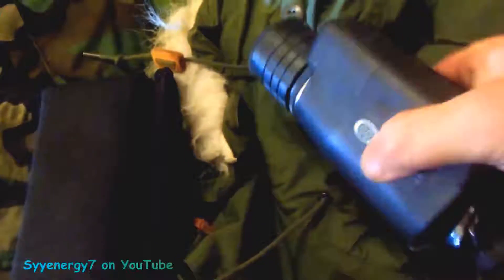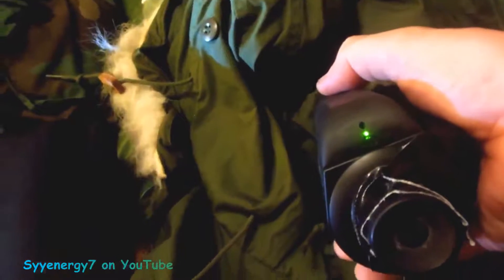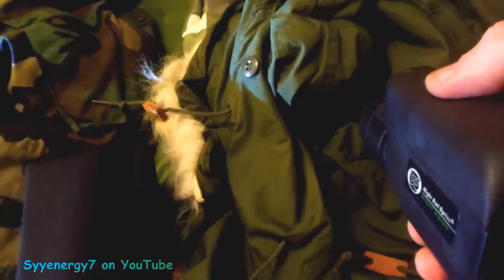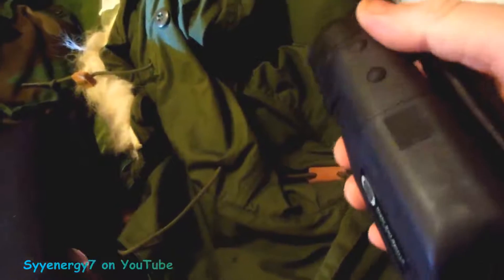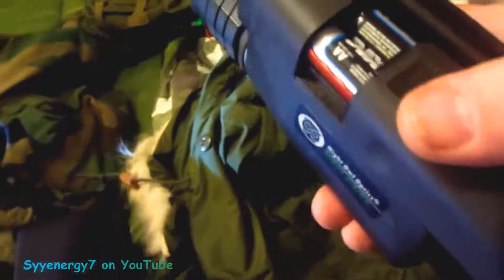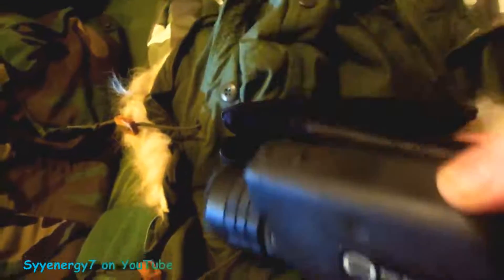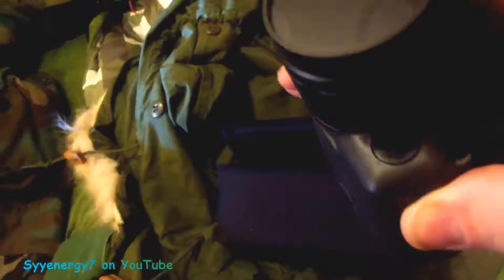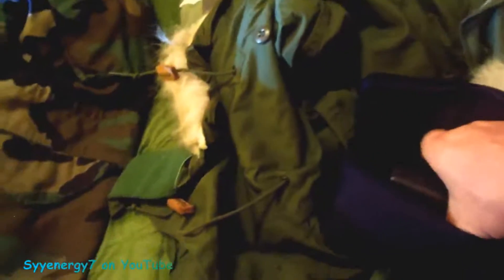How to Adjust GEN I Night Vision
This is a video on how to adjust the eyepiece focus on your GEN I night-vision monocular.   Once you set the eyepiece focus for your individual eyesight, you leave that focus setting alone.  That is why once I set the eyepiece for my vision I used Gorilla tape to secure the focus setting.  After the eyepiece is set for your particular vision on the GEN I night-vision monocular, you use the focus adjustment at the front of the lenses to adjust for distance.  This GEN I night-vision monocular will focus from as close as 5 feet all the way to infinity.
    Now, how the adjust the eyepiece for your particular vision.
First, with the LENSES COVER ON (Do Not try this with the lenses cover off in a lighted room or you will burn out the unit), TURN the GEN I night-vision On (again with the LENSES COVER INSTALLED).
There is a small pin hole in the lenses cover that allows you to see in daylight with the unit powered on.
Look at a calendar from about 10feet away, then focus the eyepiece until the calendar is in best focus.
That's it.  Leave the eyepiece setting alone.  It's now adjusted for your particular vision.  I used Gorilla tape so the eyepiece focus setting will not move.